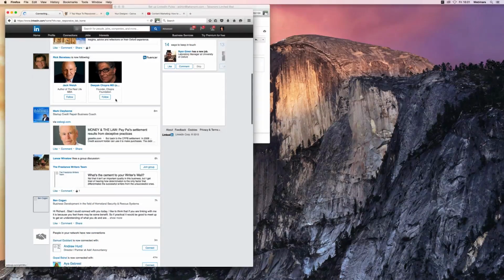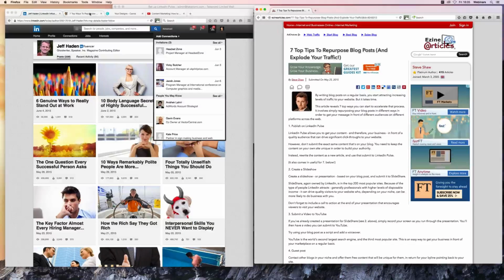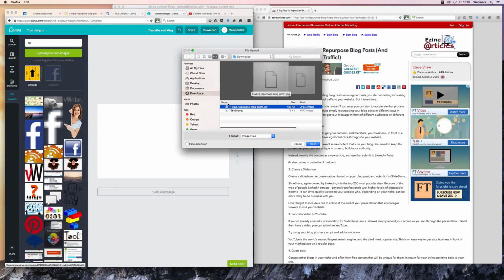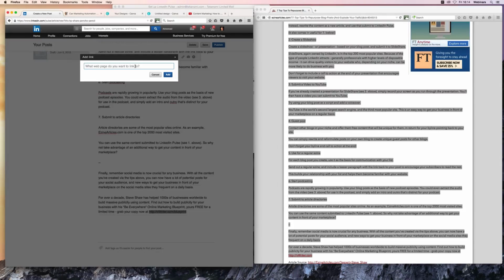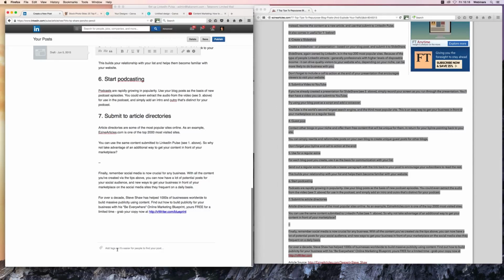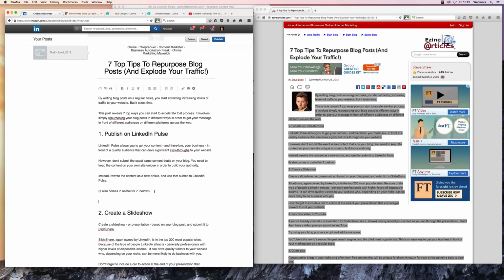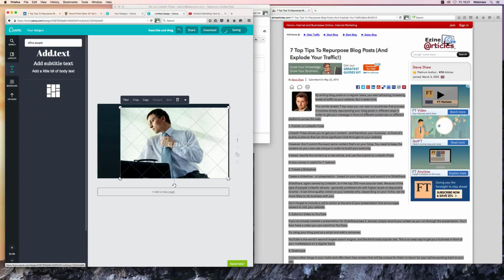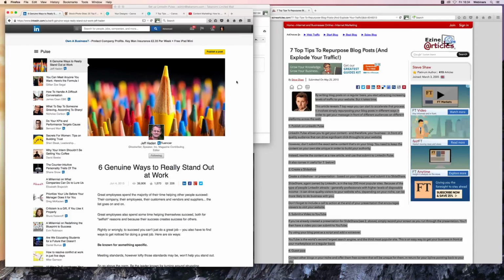How To Post On LinkedIn Pulse (Live Demonstration)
Watch this live demonstration that shows you how to post on LinkedIn Pulse (plus find out why you should, and to get maximum benefits for your business).

This is a recorded video of a live online training session

for your free 'Be Everywhere' Online Marketing Blueprint. Put it into action today and start building massive publicity for your business.